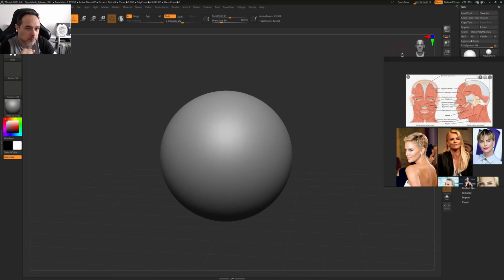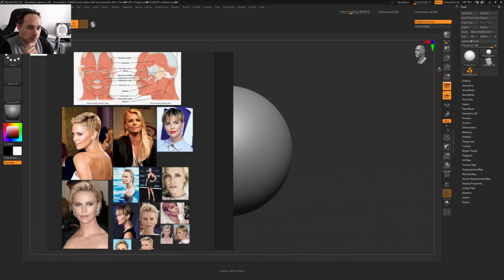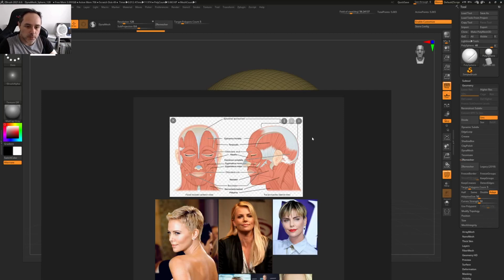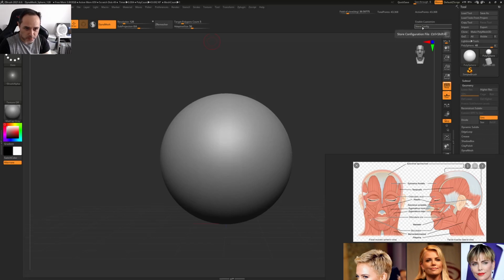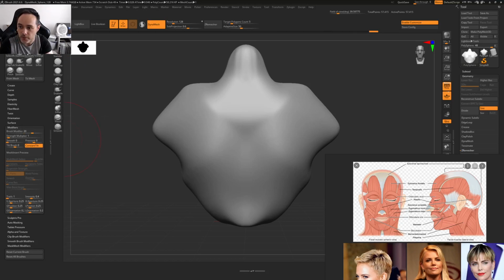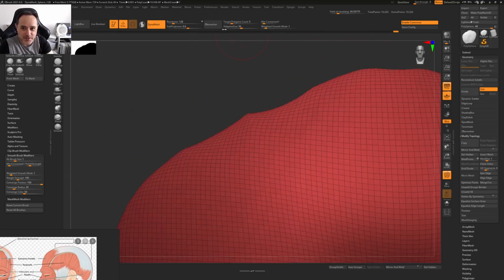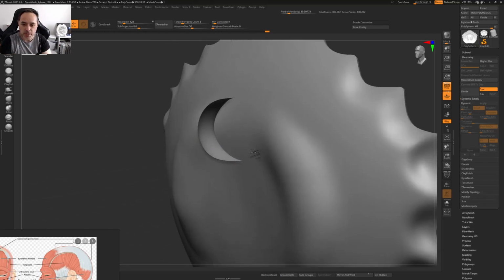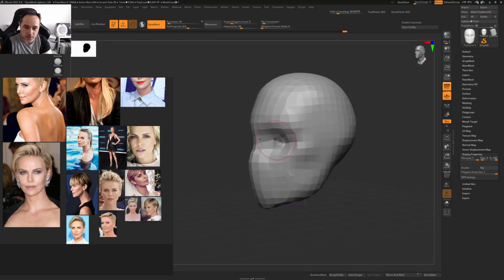Zbrush Setup for a Likeness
In this video I show you setting up Zbrush UI in preparation for a likeness study. The video got cut short at the end as my internet went down. See Part 2 for more

For extra mentorship at your own pace in 1-2 hours long sessions, get in touch via may GameDev Mentor

Reference: Charlize Theron (via google images search)